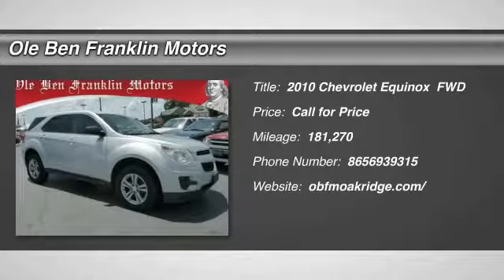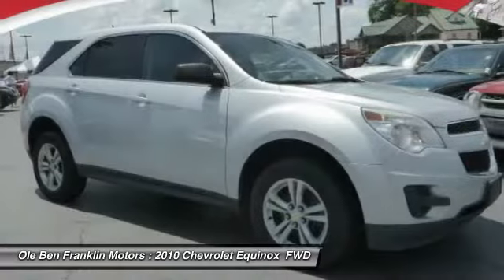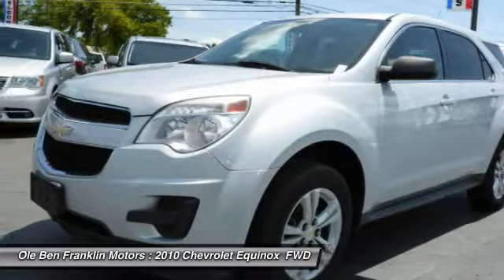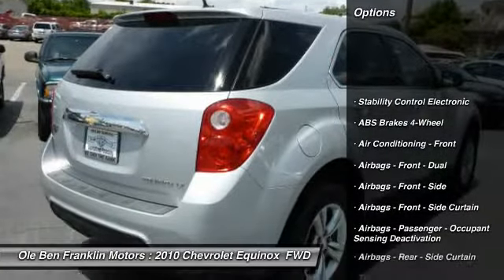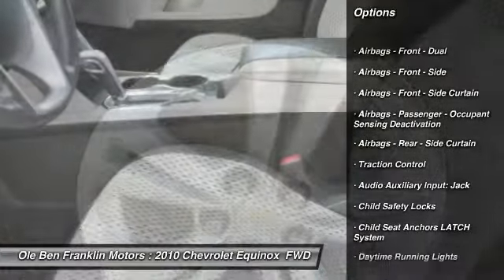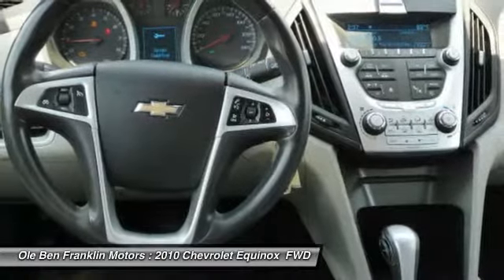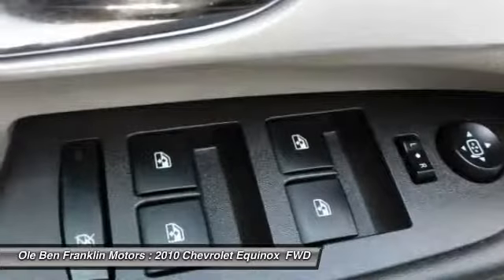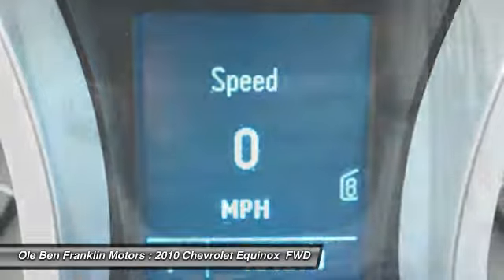2010 Chevrolet Equinox Oak Ridge TN 85399A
2010 Chevrolet Equinox LS

480 S. Illinois Ave.

You'll love this 2010 Chevrolet Equinox. This is a  you'll want to take home. Call and get in touch with Ole Ben Franklin Motors directly, and be the first to open the door today!